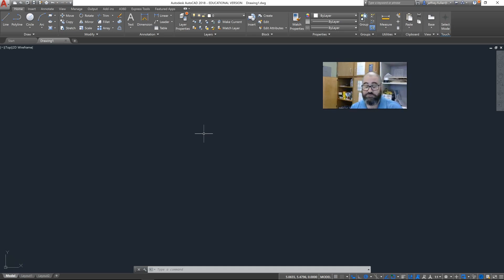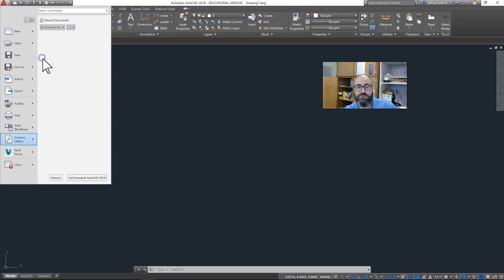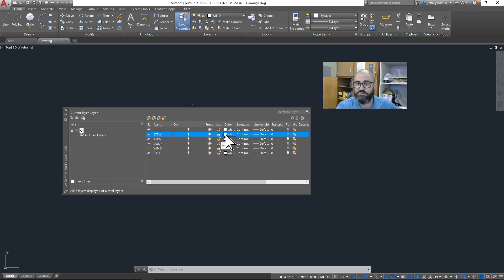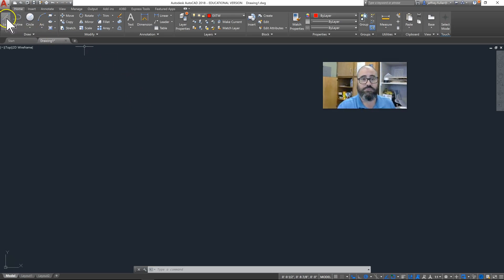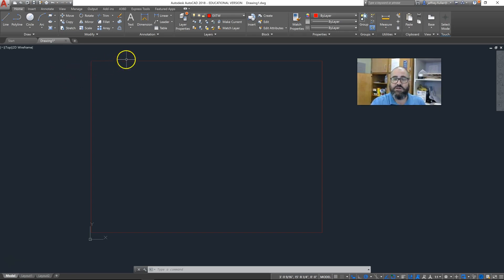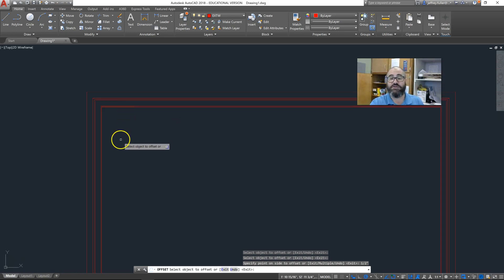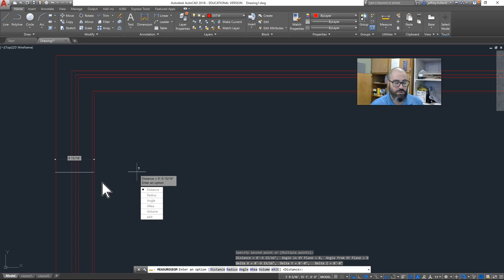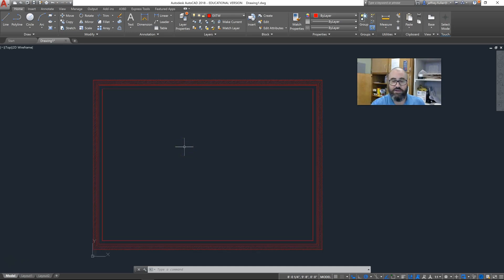Constructing Exterior Walls in AutoCAD